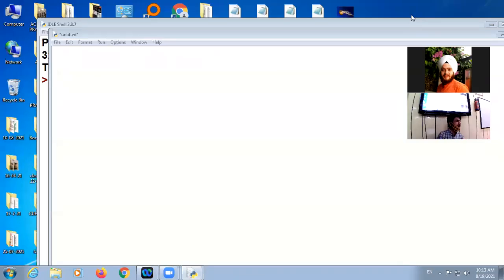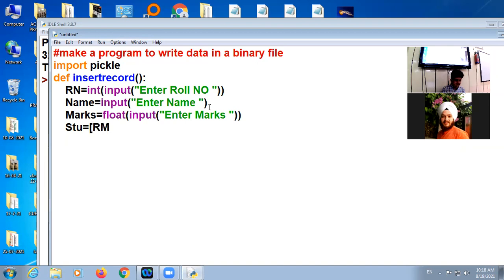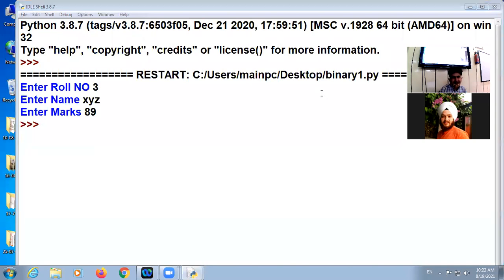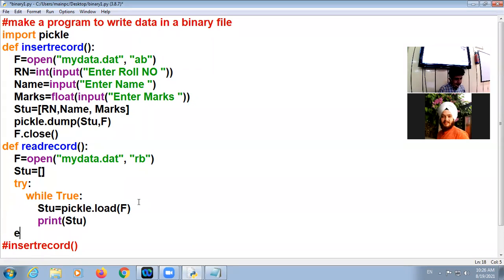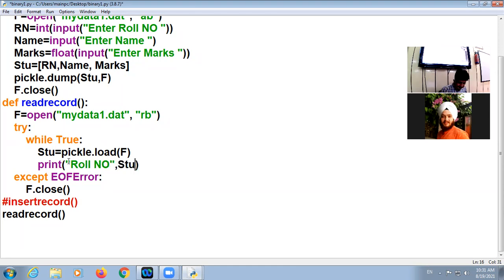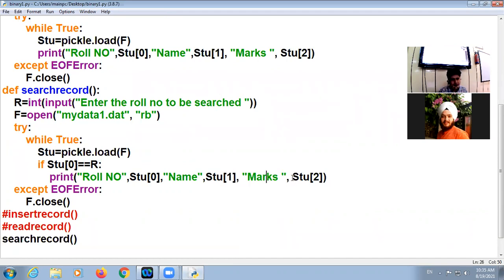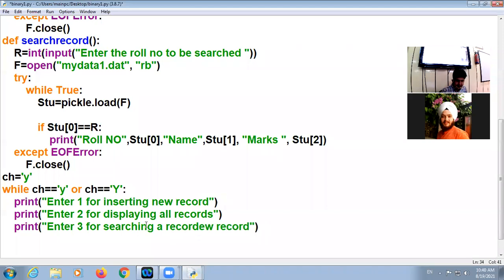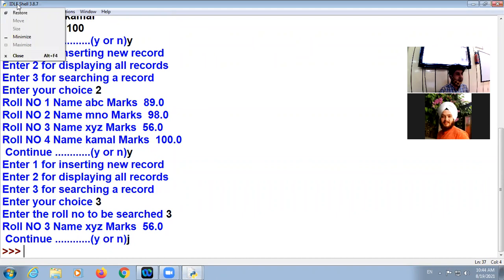19 08 2021 Class XII A Computer Science